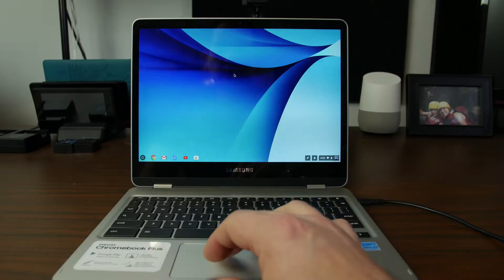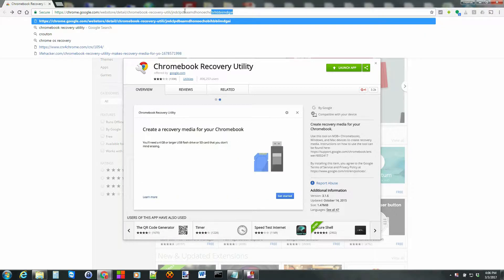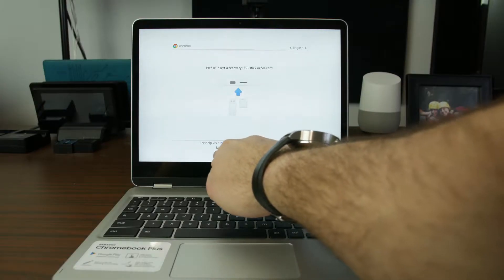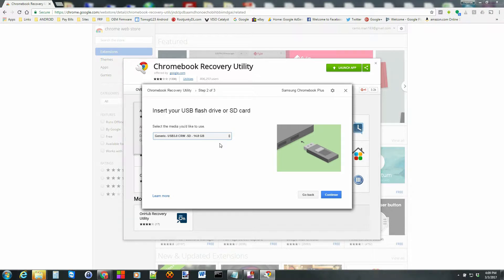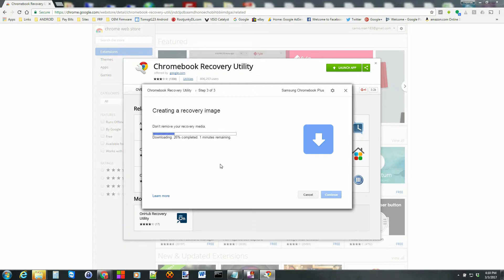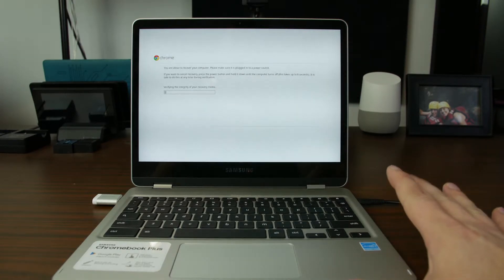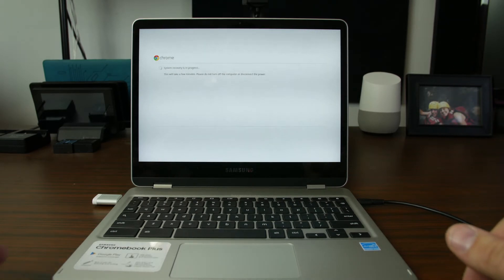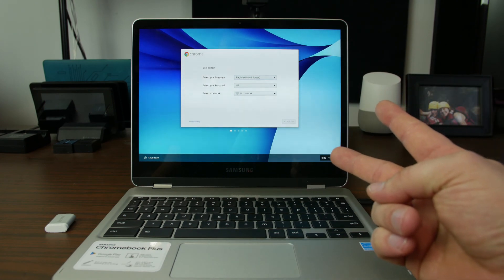How to firmware restore any Chromebook from recovery